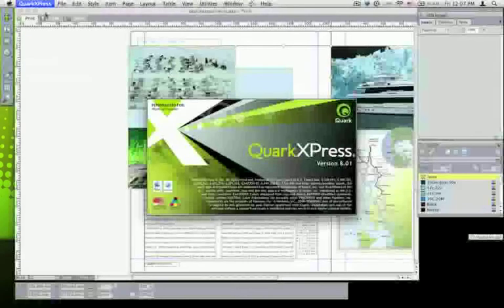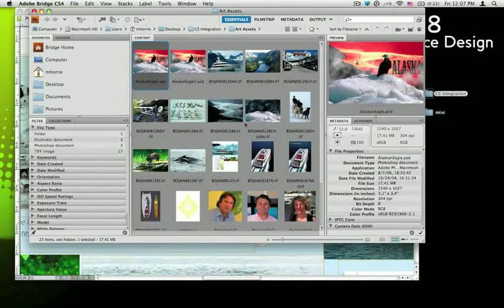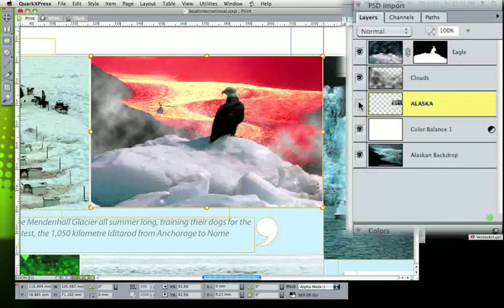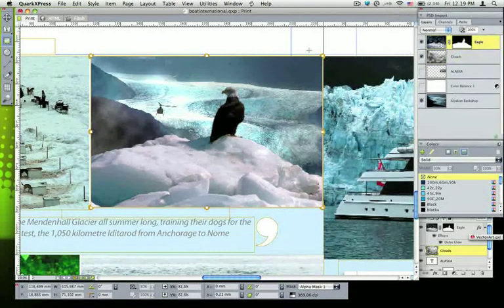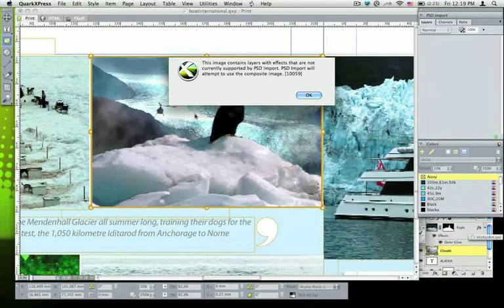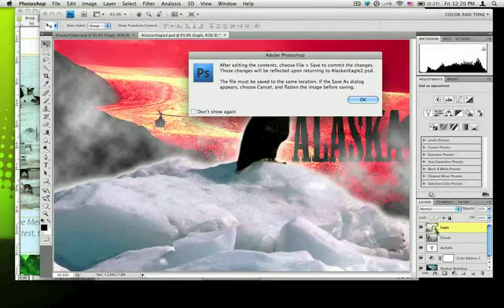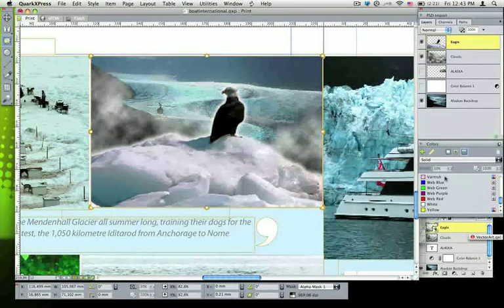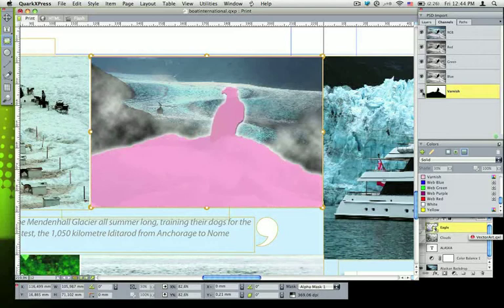QXP8_CS_integration_Teil1.mov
Hier erfahren Sie, wie Sie Creative Suite am besten zusammen mit QuarkXPress nutzen können. Sie werden überrascht sein, wie einfach sich mit Quark das volle Potenzial Ihrer Design-Software erschließen lässt.